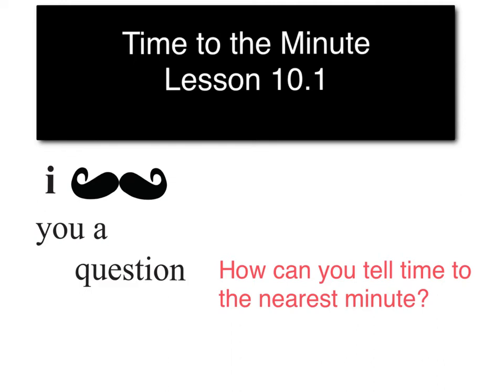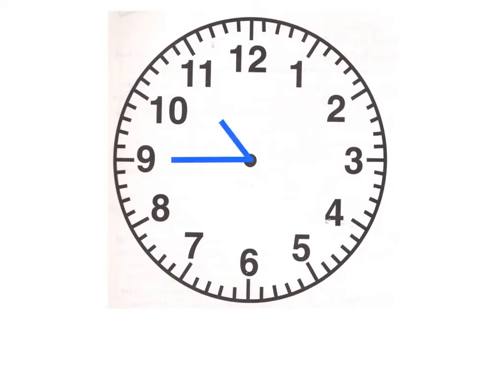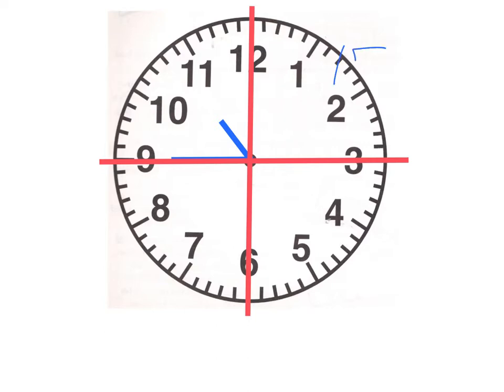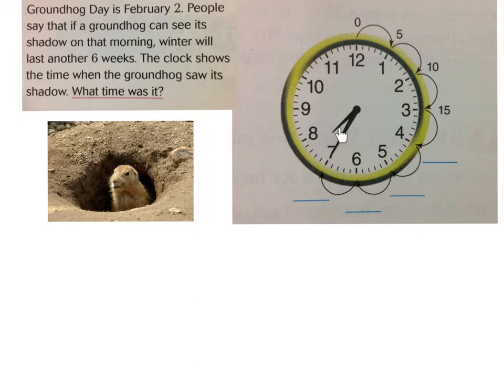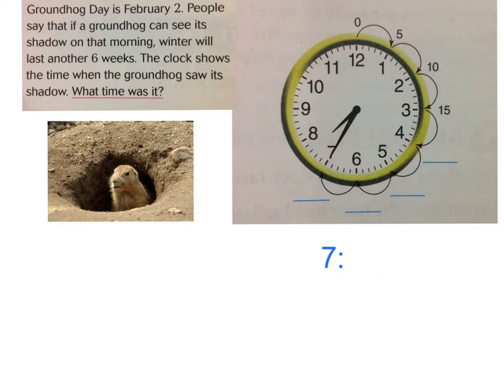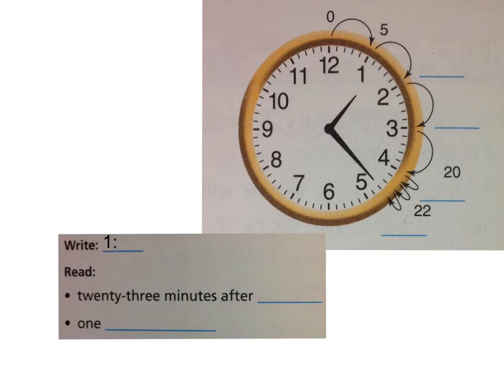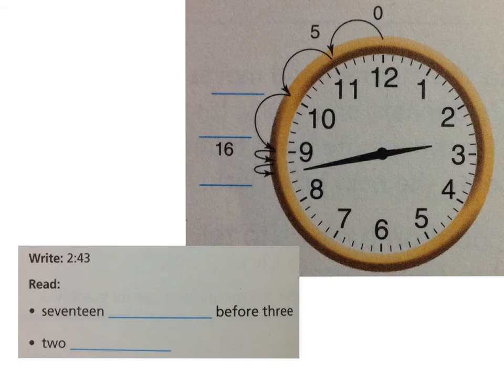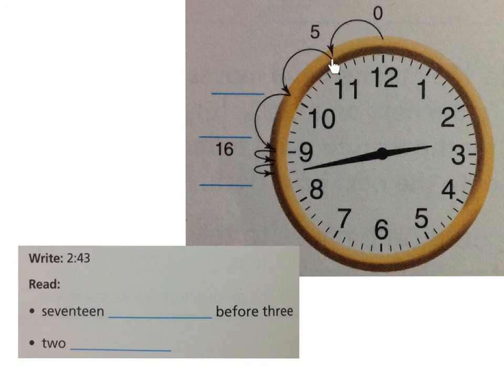Time to the Minute 10.1